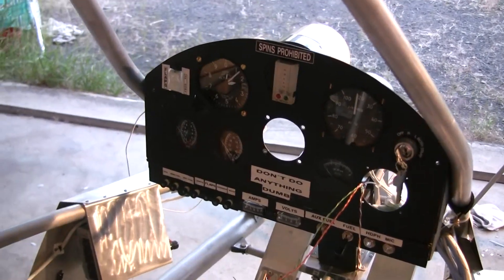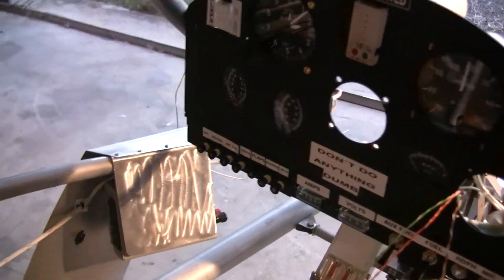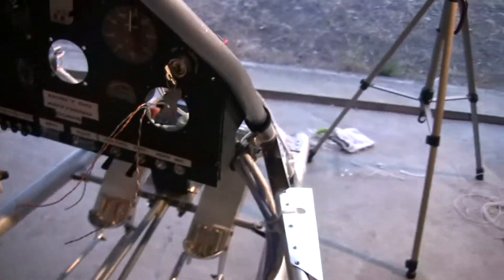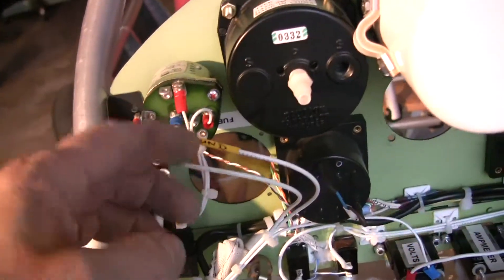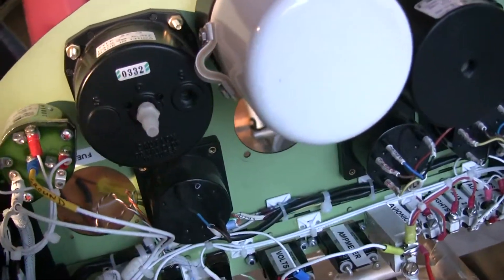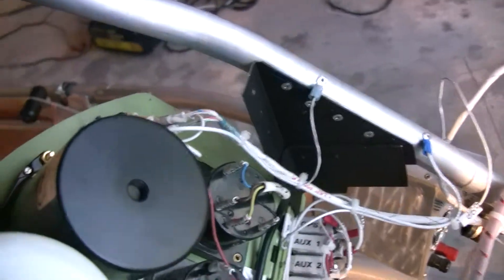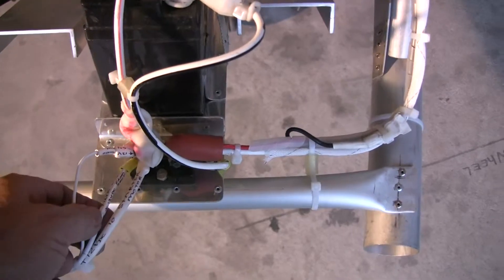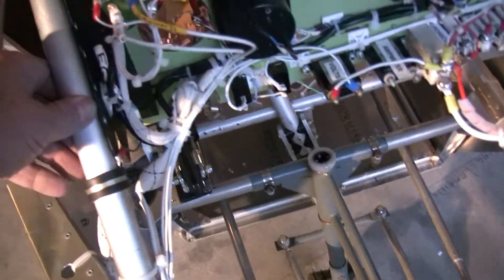MICHAEL HEIT INSTRUMENT PANEL WIRING PART 1.M2TS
I have completed the bulk of the wiring of the airframe and panel. I still have to install the fuel sender units, the gage on the panel, and connect the sending units. I have wired in a circuit for lights; though at this time I don't have them. I will be installing LED lights that are super cirght, and draw very little current.